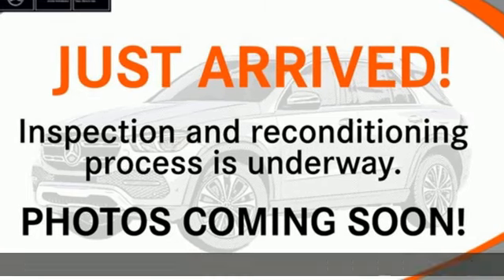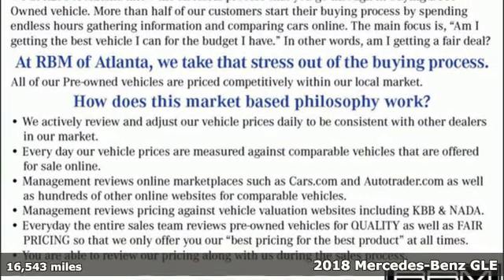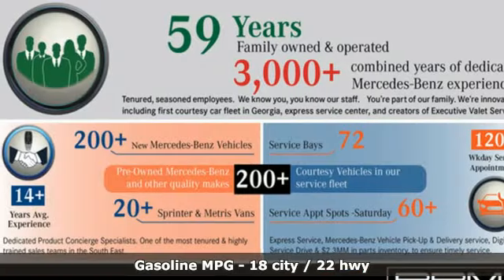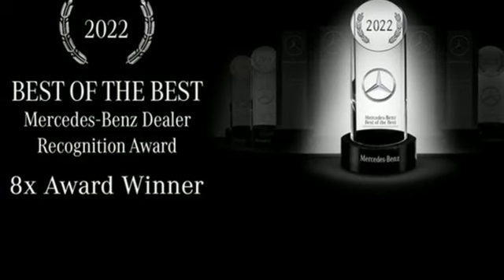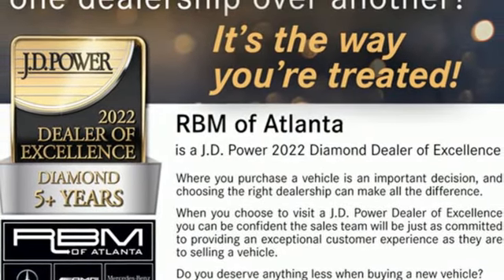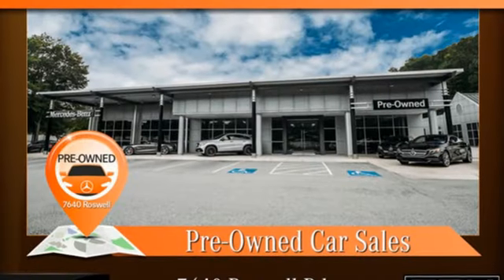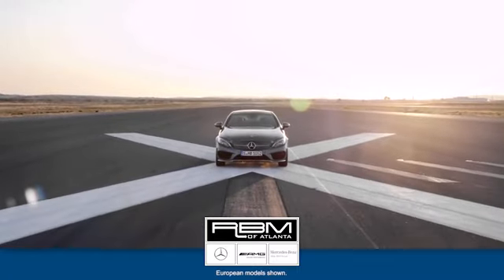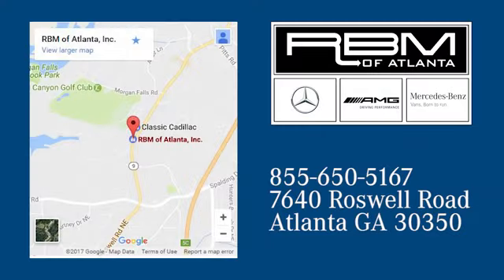Certified 2018 Mercedes-Benz GLE Atlanta GA Sandy Springs, GA G4037B - SOLD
Year: 2018
Make: Mercedes-Benz
Model: GLE
Trim: GLE 350 4MATIC SUV
Engine: 6 3.5 L
Transmission: Automatic
Color: Iridium Silver Metallic
Interior: Black
Mileage: 16543
Stock #: G4037B
VIN: 4JGDA5HB0JB013706
CERTIFIED, ONE OWNER, CLEAN CARFAX! RBM OF ATLANTA PEDIGREE VEHICLE, SOLD AND SERVICED HERE. WHEELS: 20 5-SPOKE -inc: Tires: P265/45R20 AS, WHEEL LOCKS, TRAILER HITCH, PREMIUM 2 PACKAGE -inc: 115V AC Power Outlet, Rear-Seat Center-Armrest Pass-Through, Region Coding, Lane Tracking Package, Rear Side-Window Sunshades, Active LED Headlamps, Blind Spot Assist, Heated & Cooled Front Cupholders, Lane Keeping Assist, Radio: COMAND Navigation, 8 color display, Navigation Updates For 3 Years, Interior Ambient Lighting w/Illuminated Door Sills, SiriusXM Satellite Radio, 6 month trial, KEYLESS GO, Smartphone Integration, Apple CarPlay, Smartphone Integration (14U), Android Auto, DVD Player, Adaptive Highbeam Assist, PARKING ASSIST PACKAGE -inc: Parking Package, Parking Pilot, Surround View System, PANORAMA SUNROOF, IRIDIUM SILVER METALLIC, HARMAN/KARDON LOGIC 7 SURROUND SOUND SYSTEM, BLACK, MB-TEX LEATHERETTE SEAT TRIM, BLACK HEADLINER. This Mercedes-Benz GLE has a dependable Premium Unleaded V-6 3.5 L/213 engine powering this Automatic transmission.*Experience a Fully-Loaded Mercedes-Benz GLE GLE 350 4MATIC SUV *Wheels: 19 5-Spoke, Valet Function, Urethane Gear Shifter Material, Trunk/Hatch Auto-Latch, Trip computer, Transmission: 7G-TRONIC 7-Speed Automatic, Transmission w/Driver Selectable Mode and Sequential Shift Control w/Steering Wheel Controls, Tracker System, Towing Equipment -inc: Trailer Sway Control, Tires: 255/50R19 AS, Tire Specific Low Tire Pressure Warning, Tailgate/Rear Door Lock Included w/Power Door Locks, Streaming Audio, Steel Spare Wheel, Speed Sensitive Rain Detecting Fixed Interval Wipers, Side Impact Beams, Roof Rack Rails Only, Roll-Up Cargo Cover, Remote Releases -Inc: Power Cargo Access, Remote Keyless Entry w/Integrated Key Transmitter, 4 Door Curb/Courtesy, Illuminated Entry and Panic Button.*Visit Us Today *Come in for a quick visit at RBM of Atlanta, 7640 Roswell Road, Atlanta, GA 30350 to claim your Mercedes-Benz GLE!

Address:
7640 Roswell Road